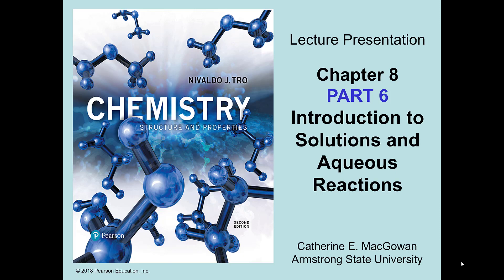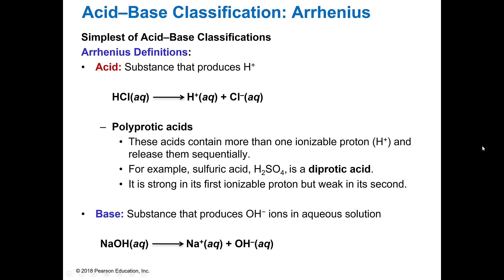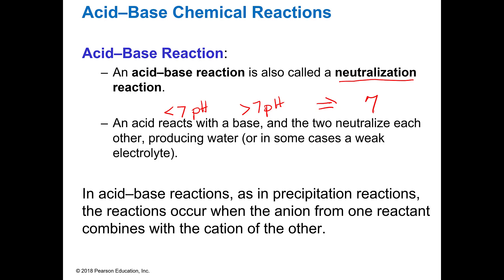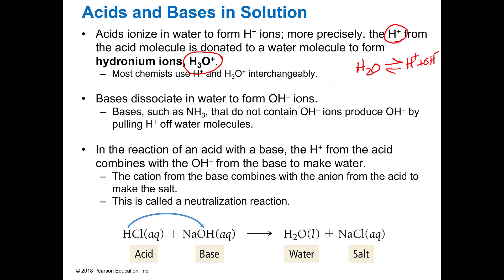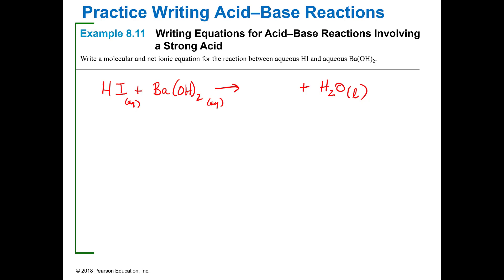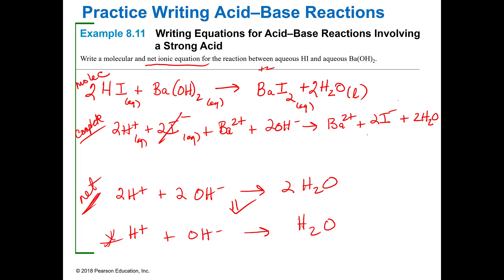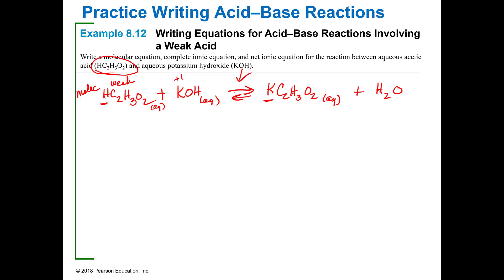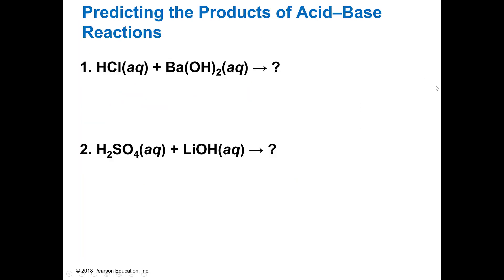2020F CHM 111 Ch 8 Part 6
ULO#3.12  Identify the following types of reactions: precipitation reaction, acid–base reaction, and oxidation–reduction (redox) reactions, gas-evolution reactions (CLO#5)